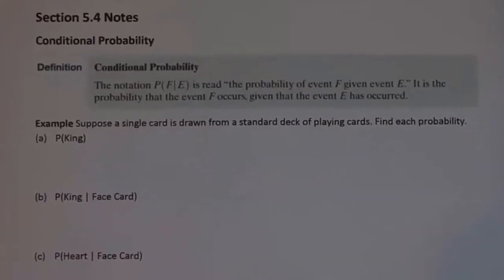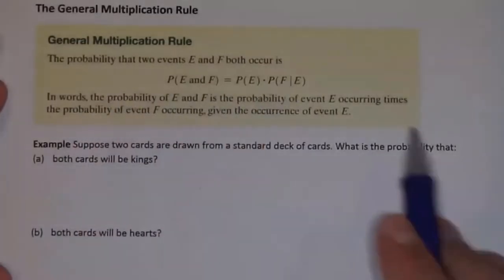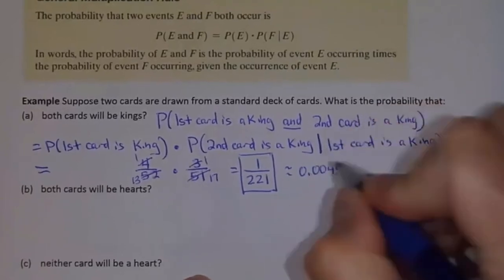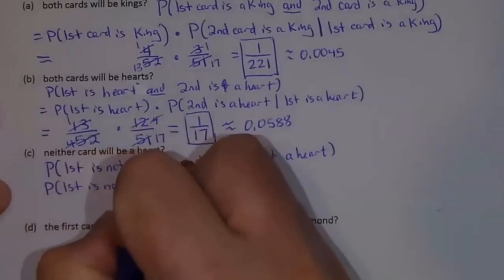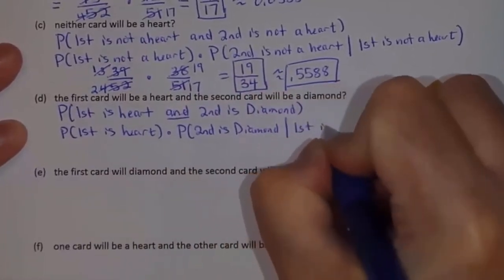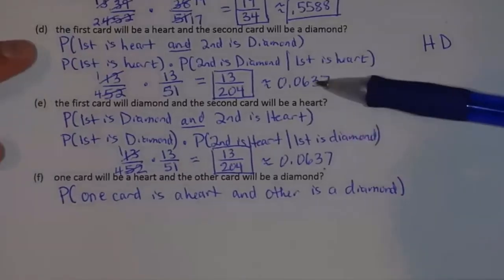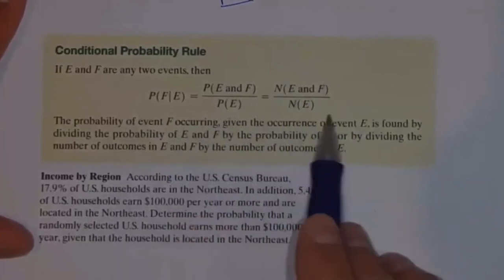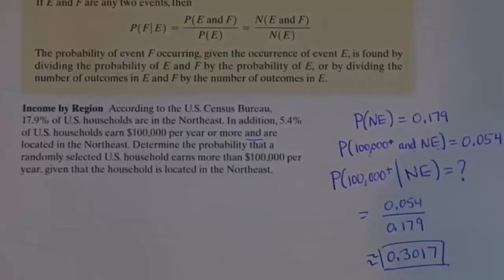Statistics Section 5.4 Video 1 of 2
Conditional Probability; The General Multiplication Rule for Probability